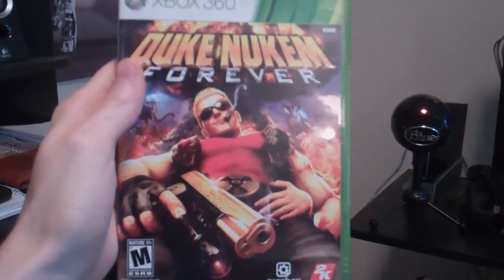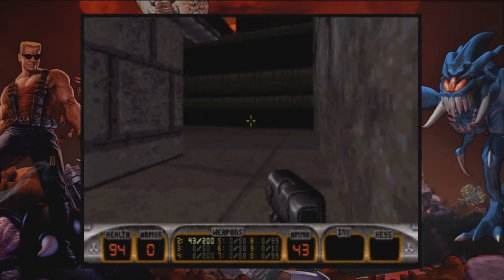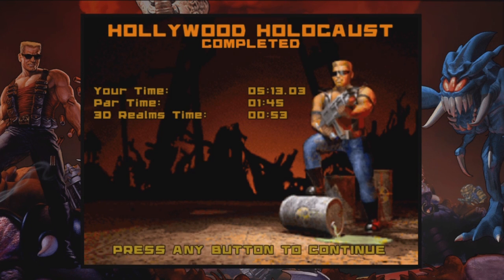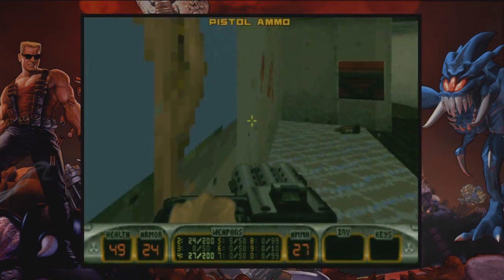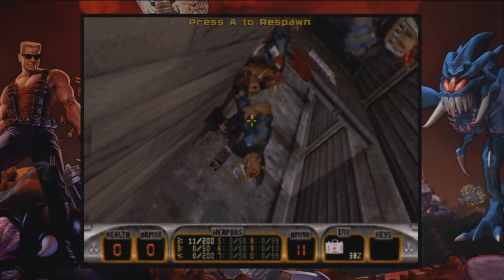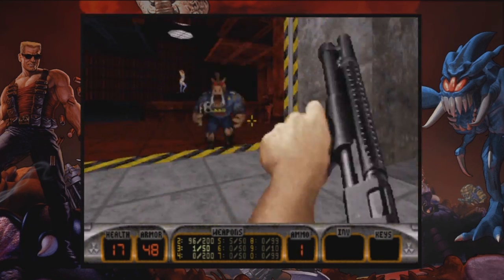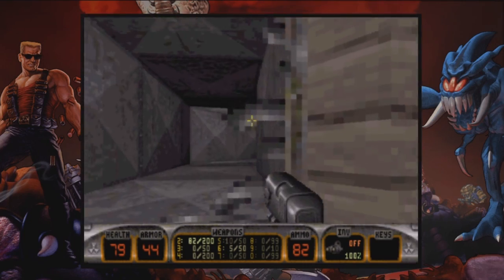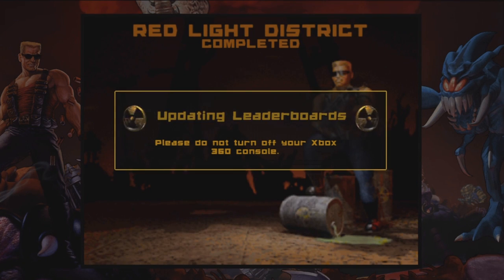Muzzafuzza Plays - Duke Nukem 3D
Reviews can S my D, I think Duke Nukem is awesome.
If you support what I do and want to help out, download my toolbar.
It's got all my links to everything that I ever do, and more: